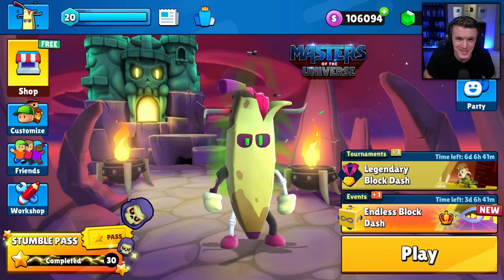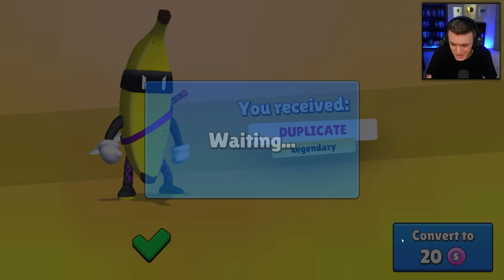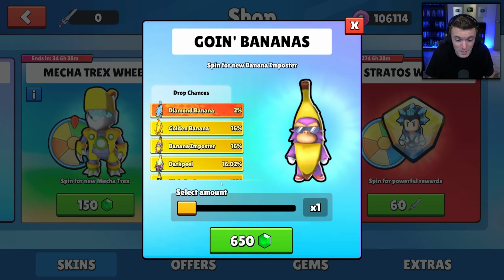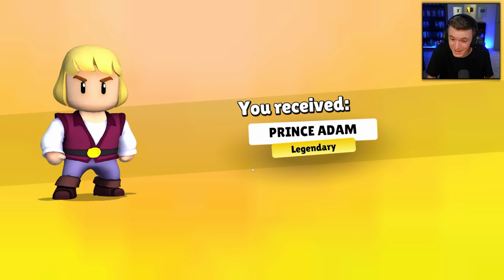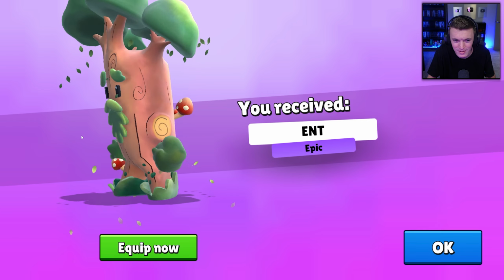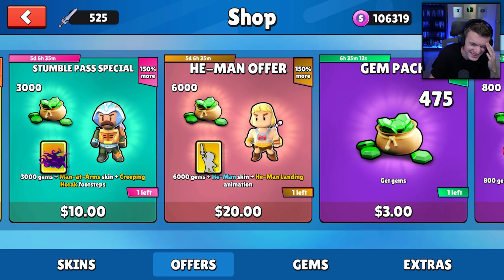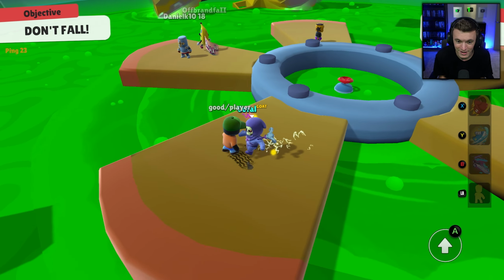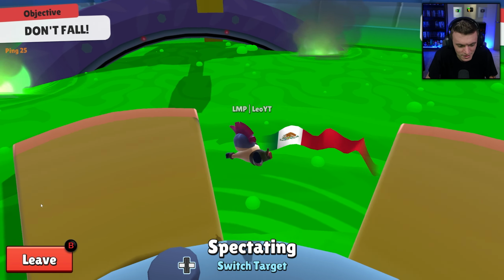SPINNING FIRST EVER *ALL BANANA* WHEEL IN STUMBLE GUYS!